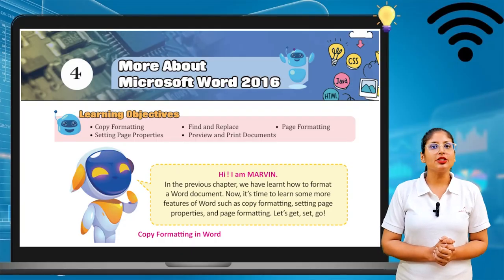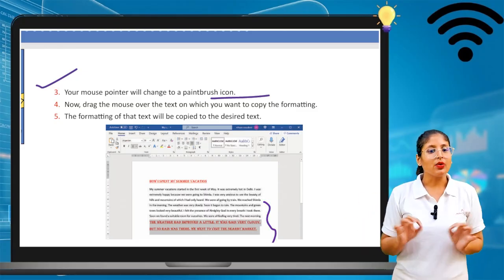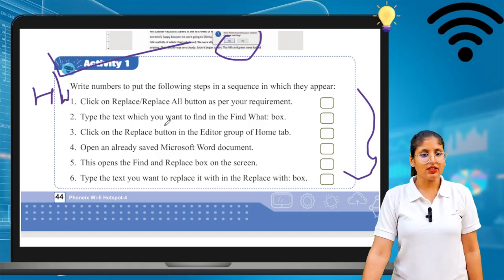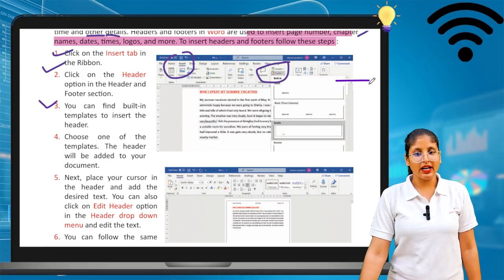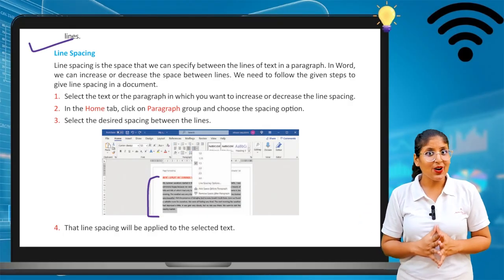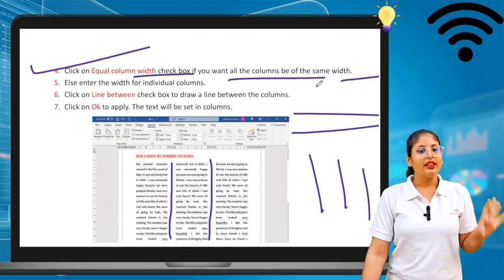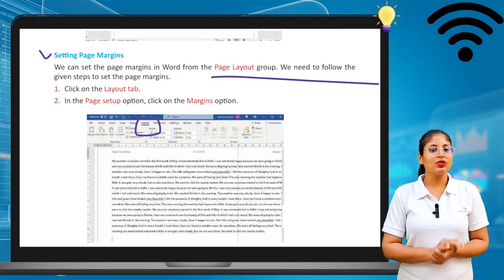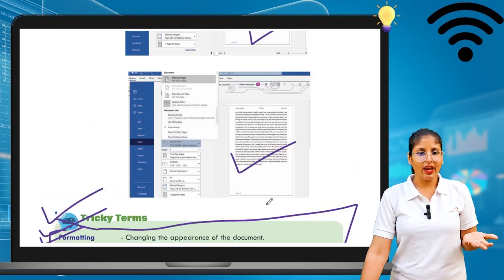Phoenix Wi-Fi Hotsopt Class 4 Chapter 4 More About Microsoft Word 2016